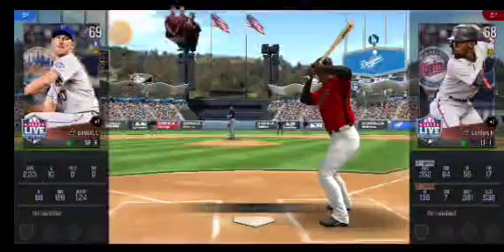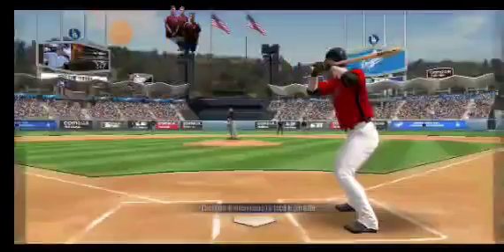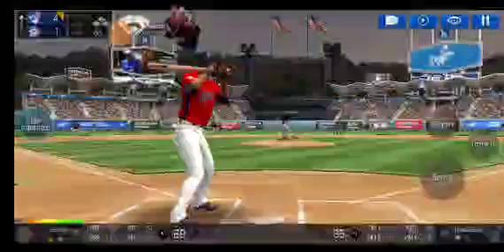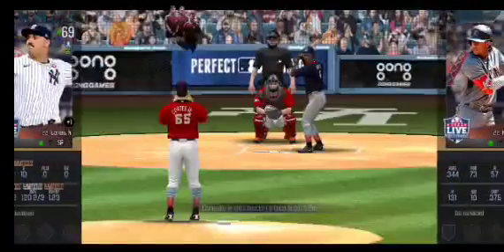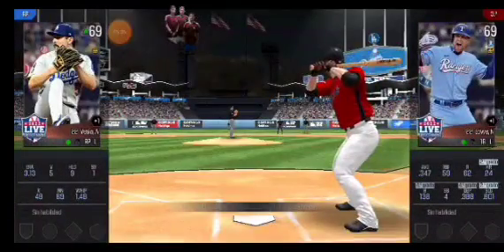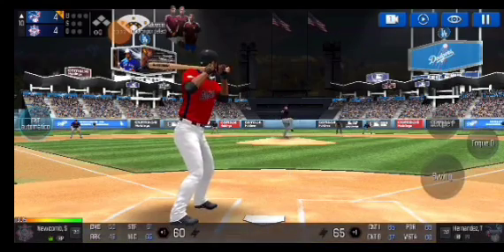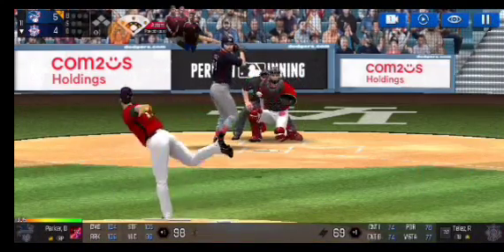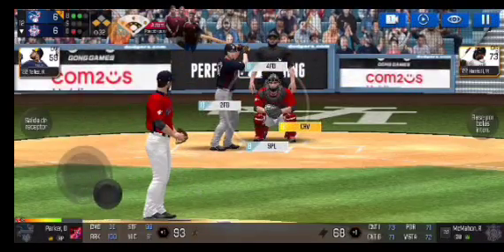Major League Baseball All-Star Game 2022 - MLB PERFECT INNING.